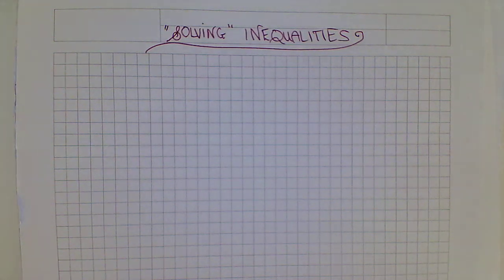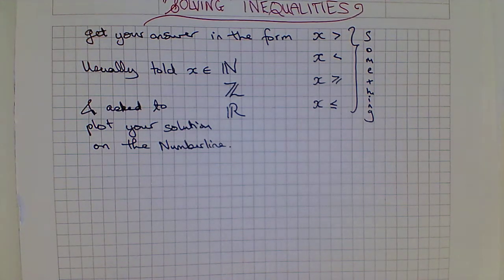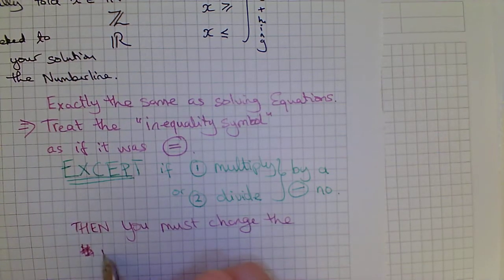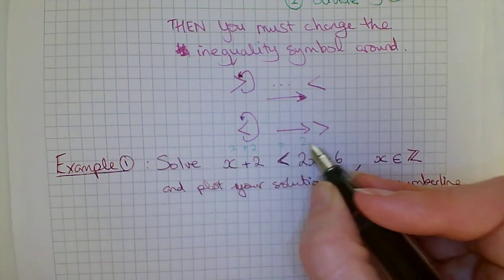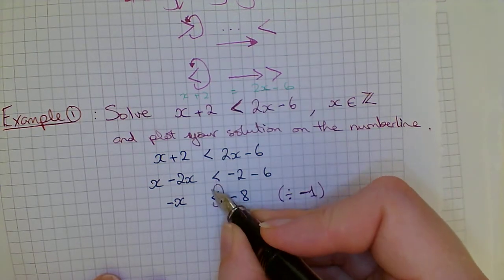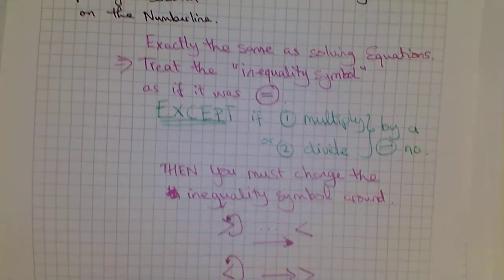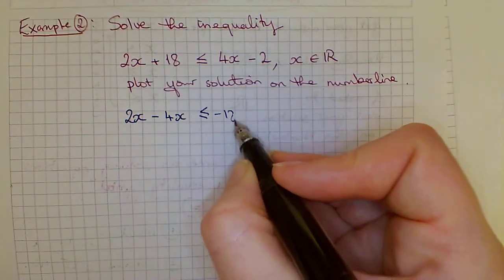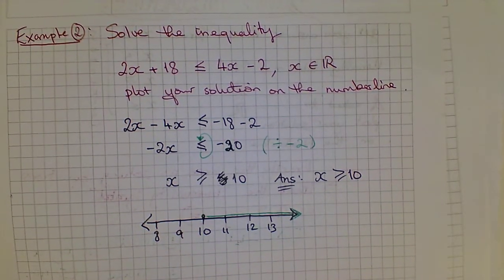22Mar 2ndYear Solving Inequalities